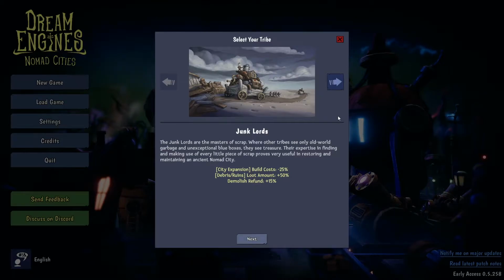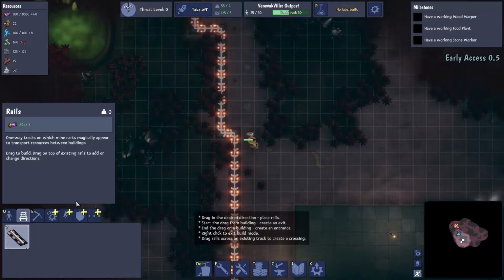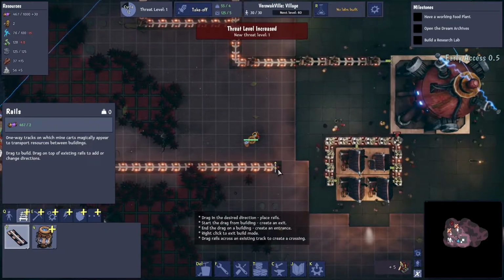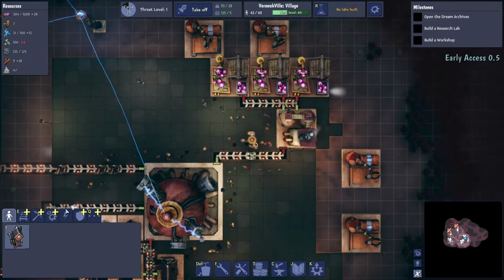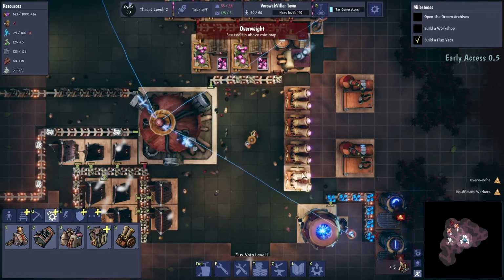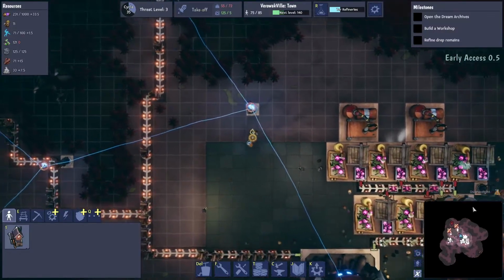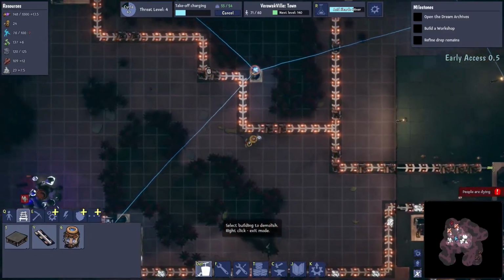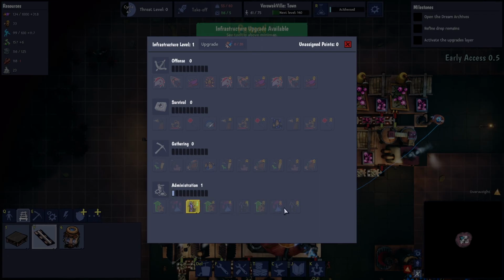Dream Engines - First Look - Fly, You Fools!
A cross between They Are Billions, Riftbreaker and Factorio, with great art and amazing music!  I'm really excited to see how this game will develop in Early Access as it's already pretty amazing.

Dream Engines is in Early Access on July 14th, 2021, so don't hesitate to check out the game and get it